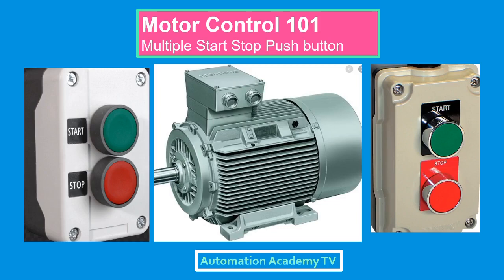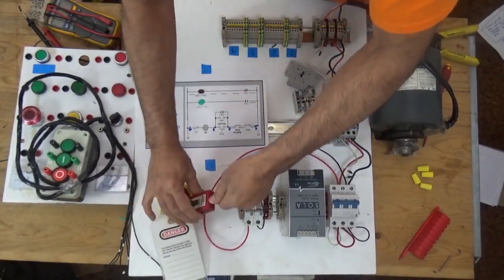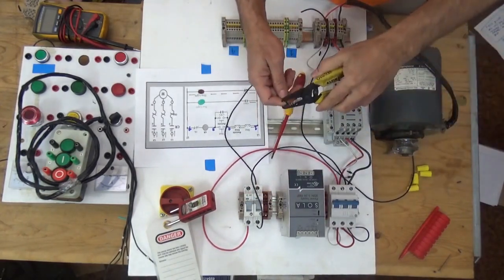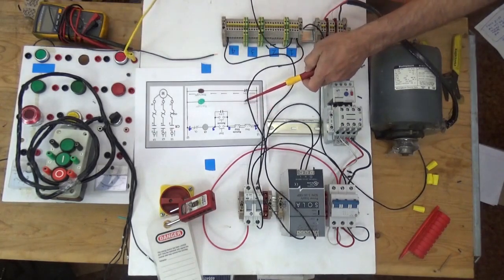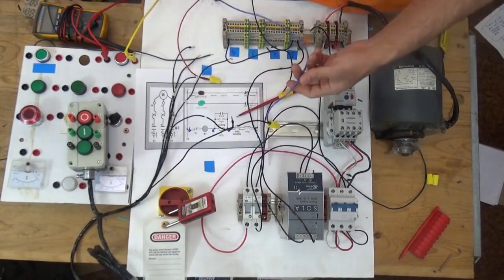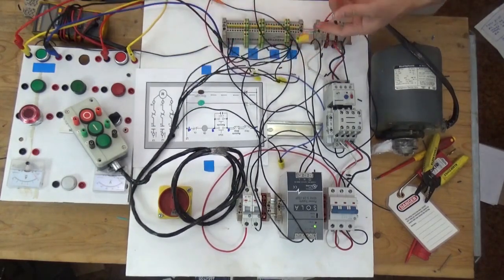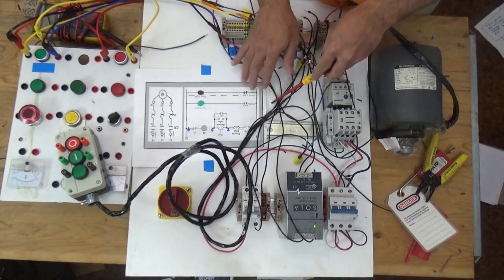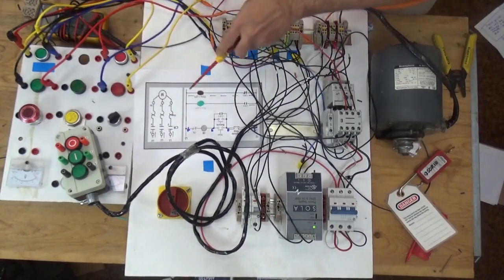Multiple Start Stop Circuit with Schematic and wiring Diagram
The main functions of a motor controller are to start and stop the motor and to protect the motor, machine, and operator. The controller may also be called upon to provide other functions that could include reversing, jogging or inching, plugging, operation at various speeds or at reduced current levels, and controlling motor torque.

The purpose of controller enclosures is to provide protection of operating personnel by preventing accidental contact with energized components. In certain applications, the controller is protected from a variety of environmental conditions including water, rain, snow, sleet, dirt, non-combustible dust, oils, coolants, and lubricants. Motor control centers are designed to meet the requirements of the National Electrical Code (NEC), specifically Article 430 for motors and motor control centers and Article 500 for electric equipment in hazardous locations.